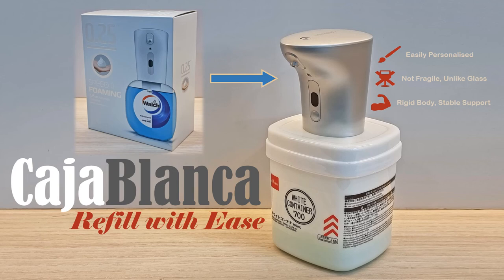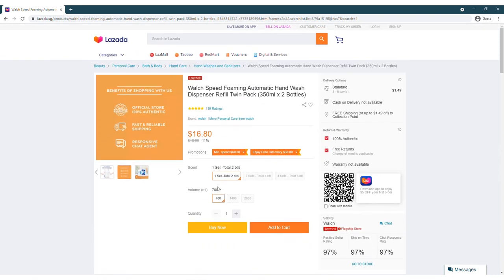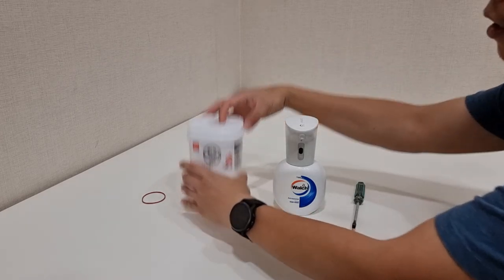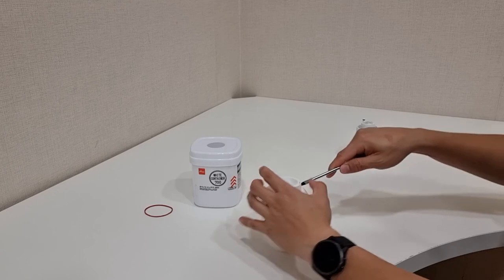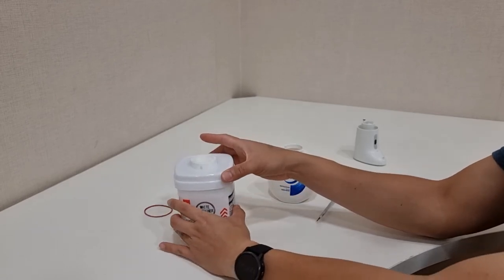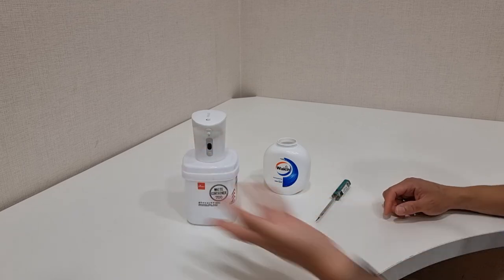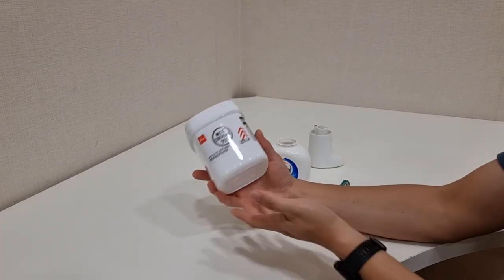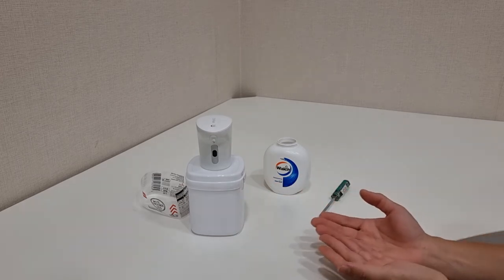Cost-effective Refill of Walch Auto Foaming Hand Soap, Modify Once for Quick & Unlimited Refills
Here's my tough version of the Walch Foaming Refill Modification Kit, the CajaBlanca - Spanish for "White Box". The polystyrene material makes it easy to handle and will not break easily. It is rigid so the dispenser sits stably atop the lid and won't wobble or loosen, and translucent so you can see the liquid level inside the container.

- In these pandemic times, want to get all the foaming hand soap you need dispensed to you automatically at a fraction of the cost?
- Tired of refilling the foaming soap liquid solution ever so frequently?
- Thinking of using the auto dispenser to create foam soap for purposes other than hand-washing: detergent for Dish Washing, cleanser for Baby Bottle Washing etc.?

Here's a nifty hack: transfer the dispenser onto this refill modification kit to refill with ease right away! You will need only a flat tip screwdriver. You can also prepare non-foaming gel-type liquid soap for this dispenser by diluting 1 part of it in 4 parts of water.